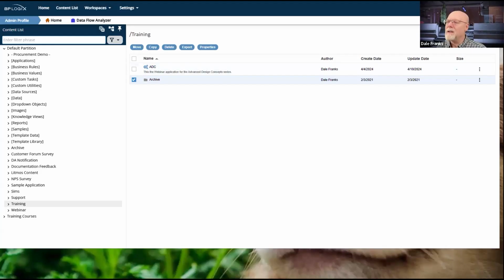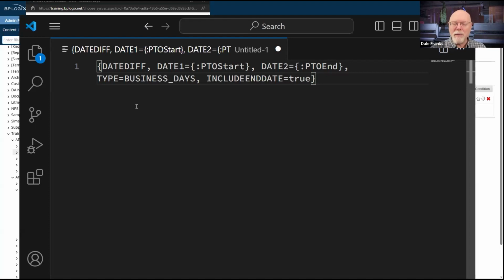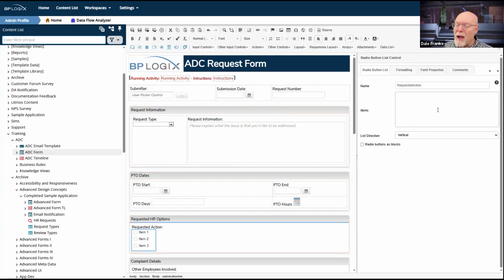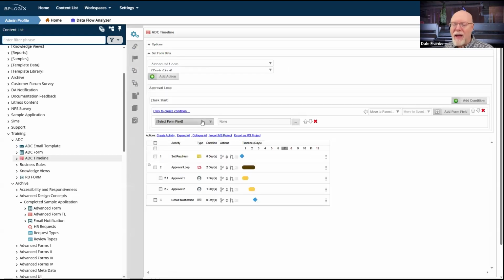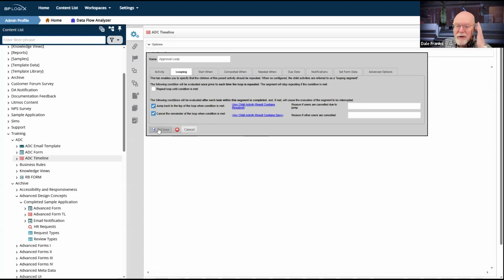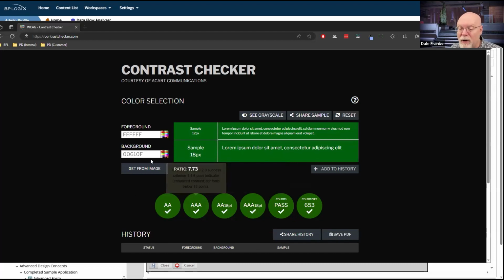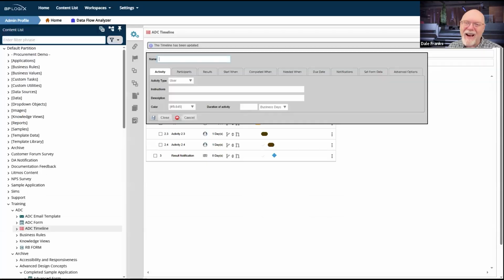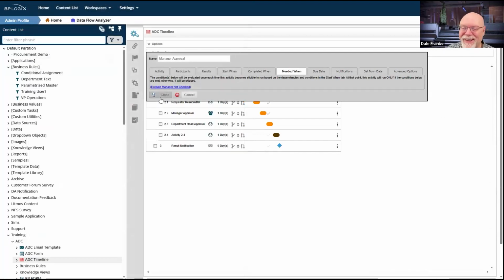Training Webinar — Advanced Design Concepts Part 2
The Advanced Design Concepts series continues into week 2. This episode, we cover:
00:00 — Intro
00:52 — Some offline changes made since last episode
03:39 — Date Fields, Date Diff, and Calculations
31:38 — Radio Button List vs. Radio Button controls
47:37 — Process Timeline Template and Approval Loop
1:09:10 — User Resubmission Activity
1:36:05 — Configuring an Approval Activity and conditions
1:58:05 — Outro